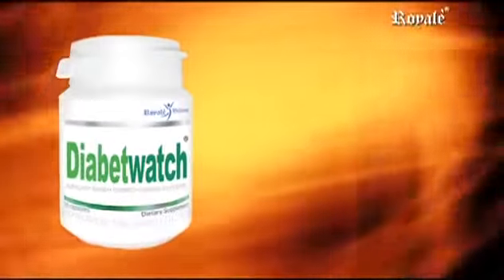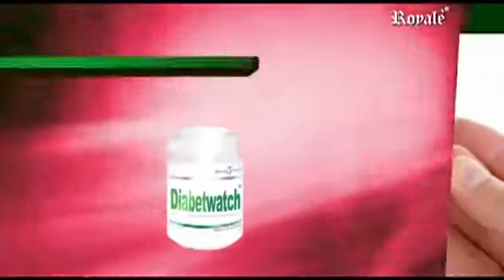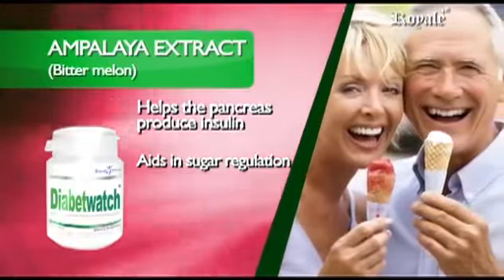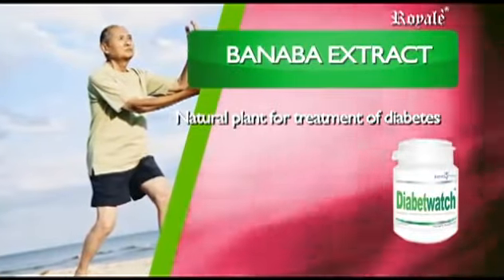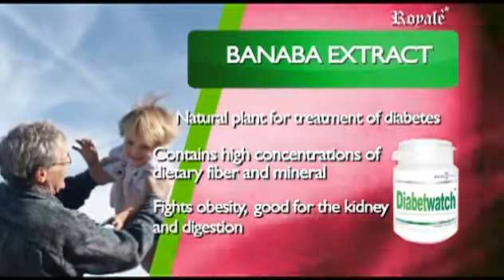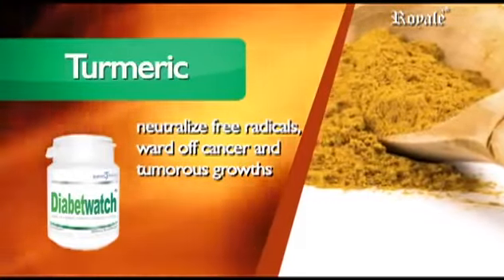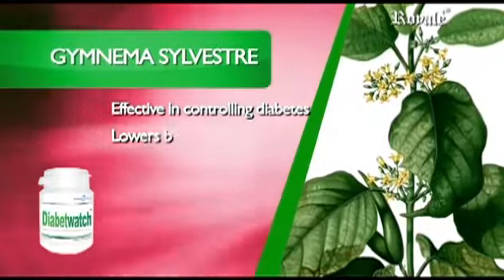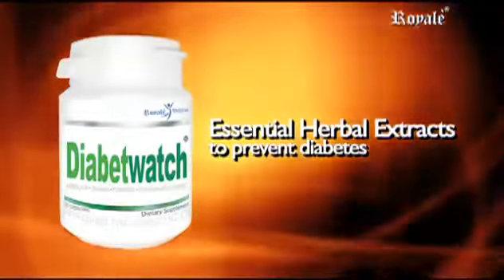Diabetwatch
Helps Prevent Diabetes Naturally

Aids in the maintenance and control of normal blood glucose levels among diabetics and those who are at risk. Diabetwatch has ingredients which can be an aid for both Types 1 and 2 of diabetes.

DIABETWATCH contains essential herbal extracts to prevent diabetes:

-AMPALAYA (BITTER MELON) EXTRACT. Contains flavonoids and alkaloids to help the pancreas produce insulin, aids in sugar regulation, and source of Vitamins A, B, and C, iron, folic acids, phosphorus, and calcium.

-BANABA EXTRACT. Contains high concentrations of dietary fiber and minerals such as zinc and magnesium. It helps fight obesity, good for the kidney, and aids in the digestive system.

-TURMERIC. Contains powerful antioxidants that have the ability to neutralize free radicals. It is natural detoxifier that is anti-inflammatory, and a natural pain reliever.

-GYMNEMA SYLVESTRE. Helps in controlling diabetes Type 1 & 2 through reducing sugar cravings and controlling weight.